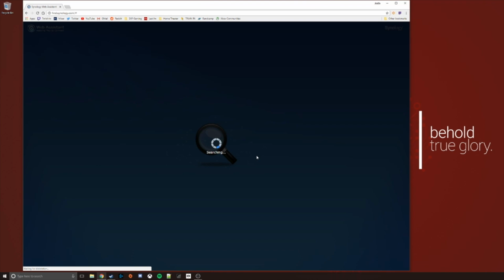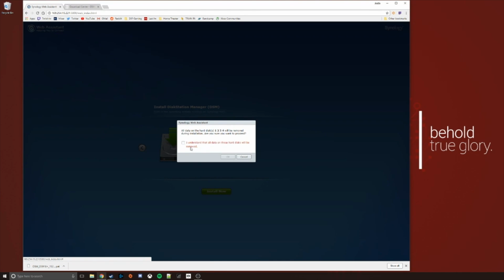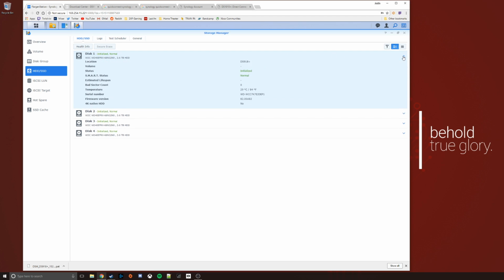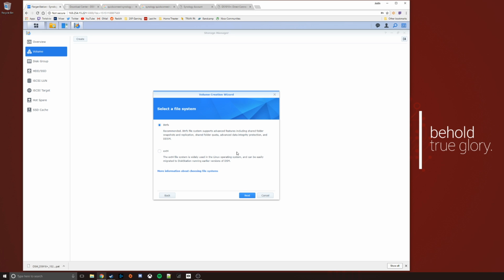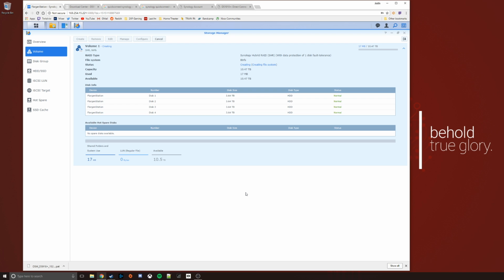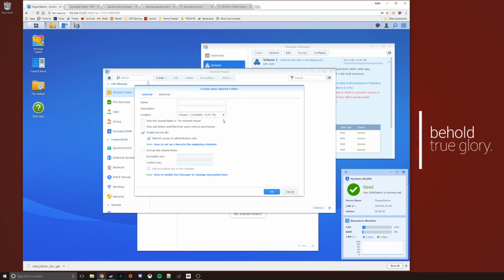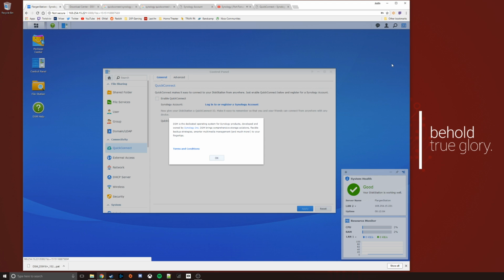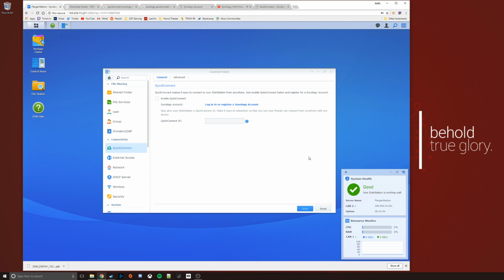Synology DS918+ NAS Unbox and Setup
- Synology DS918+ NAS
- Crucial 4GB RAM

We unbox our Synology DS918+ Network Attached Storage (NAS) box, install some RAM, and setup 16TB of storage on Disk Station Manager (DSM).